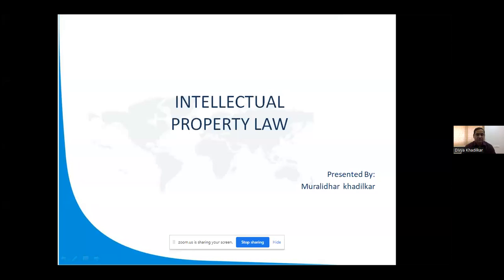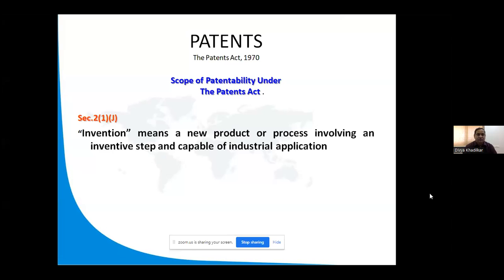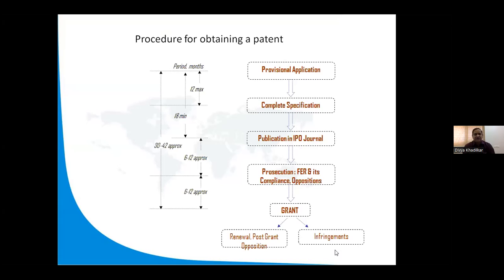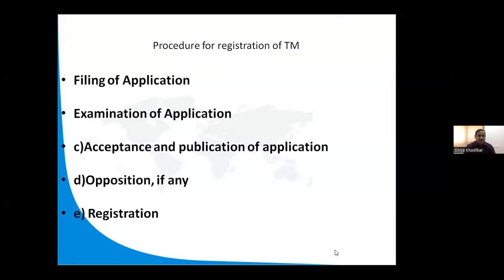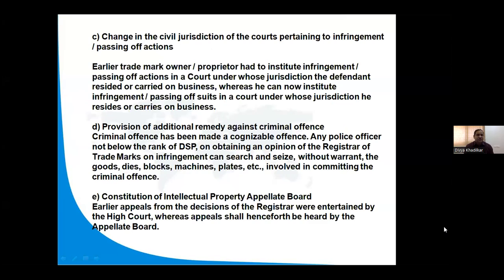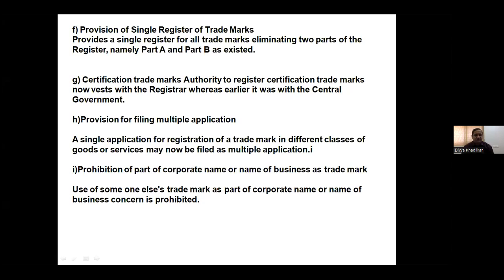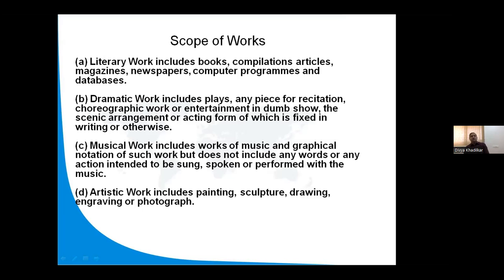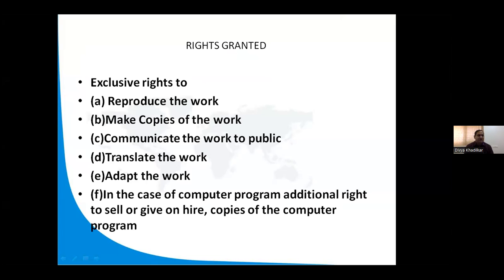" INTELLECTUAL PROPERTY RIGHT"(IPR)